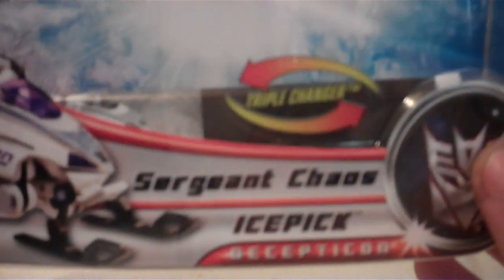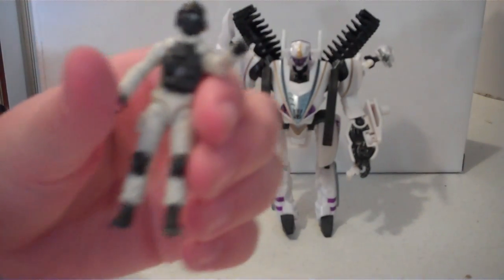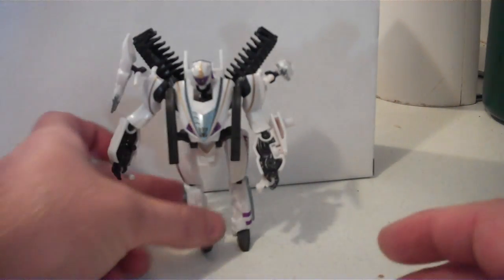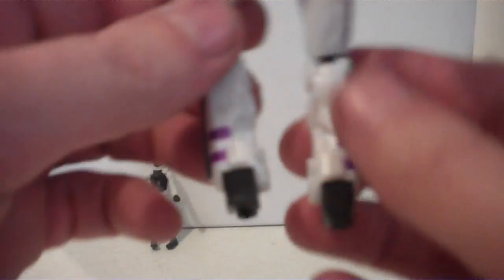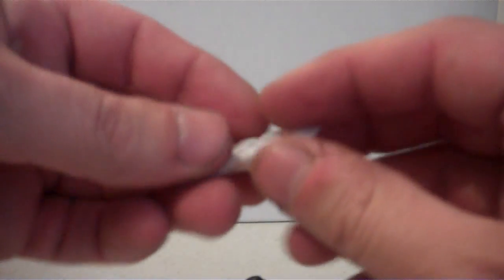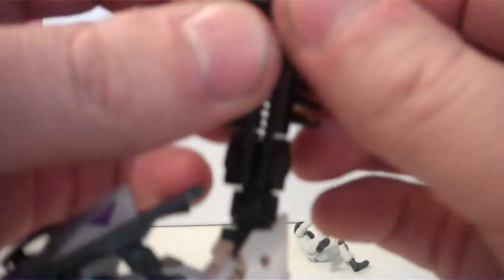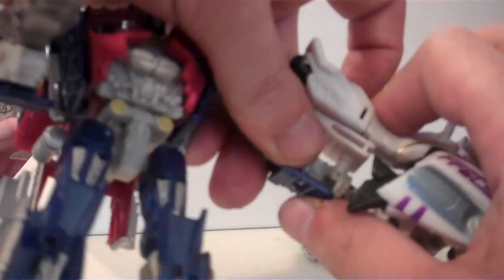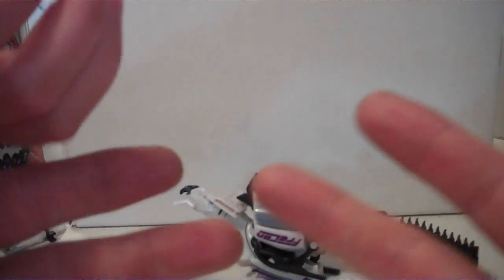Transformers 3: Dark of the Moon Human Alliance Basic Action Figure IcePick with Sergeant Chaos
Video Review Of Transformers 3: Dark of the Moon Human Alliance Basic Action Figure Ice Pick with Sergeant Chaos